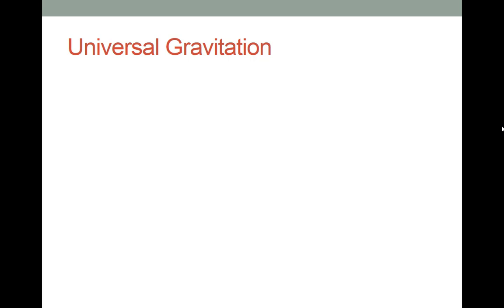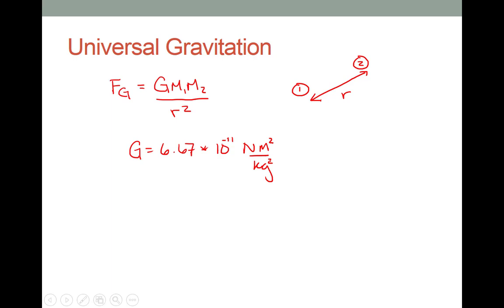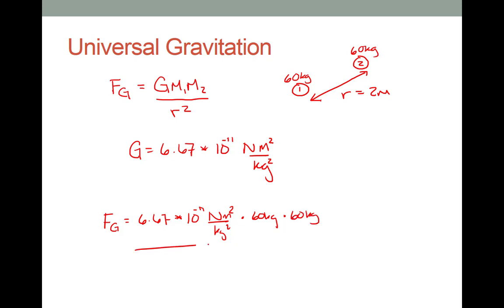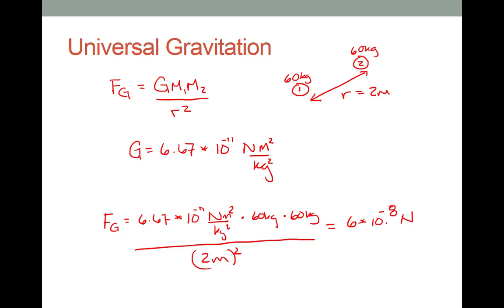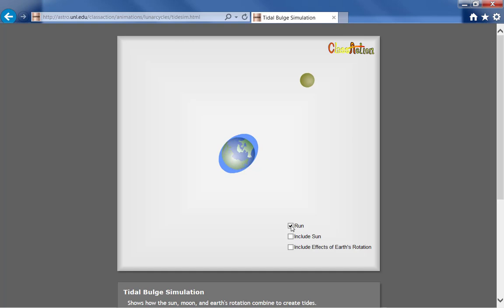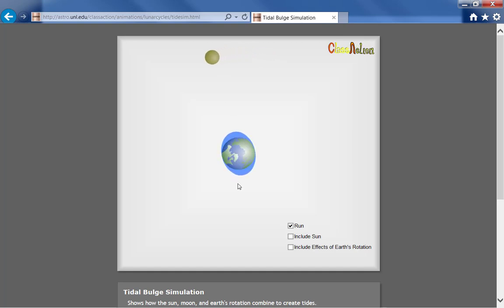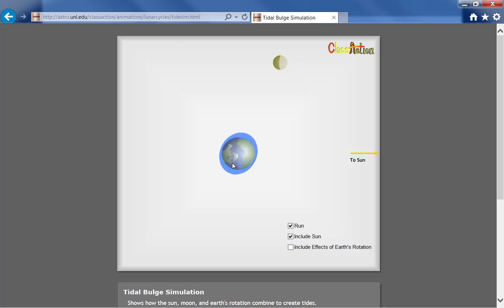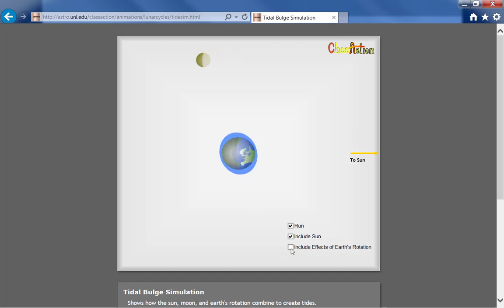U9 P3 universal gravitation